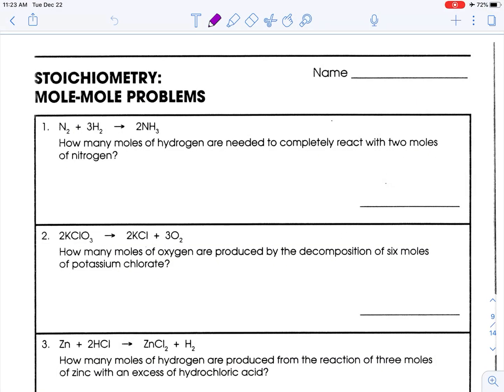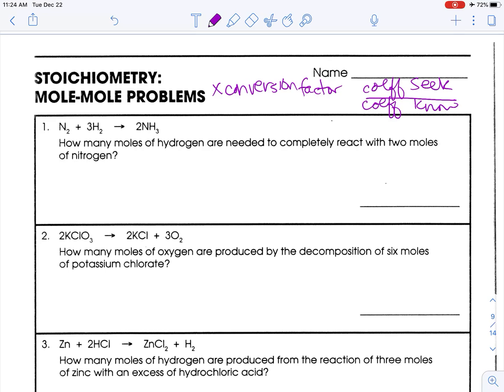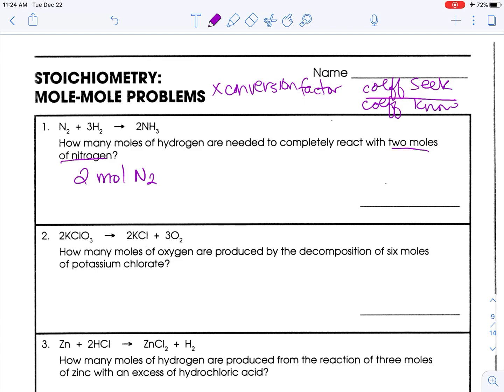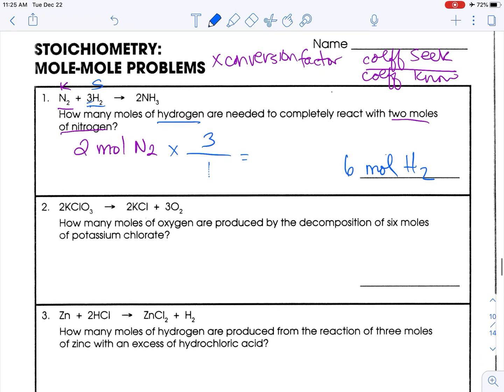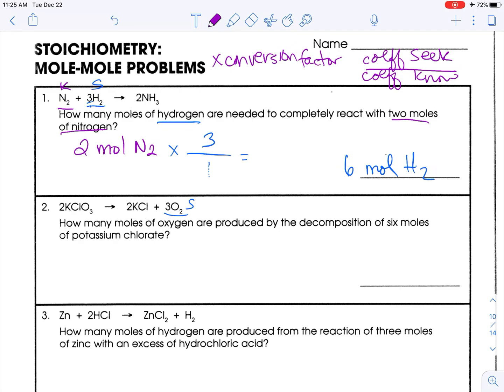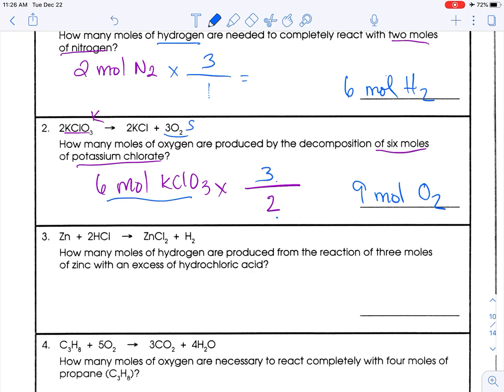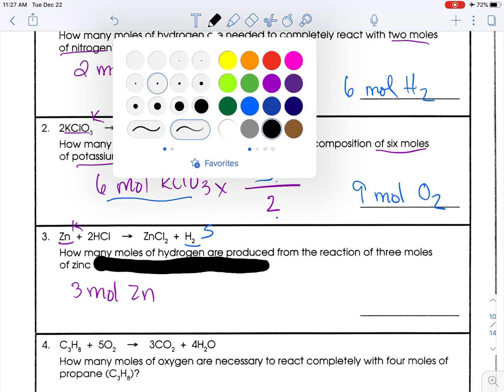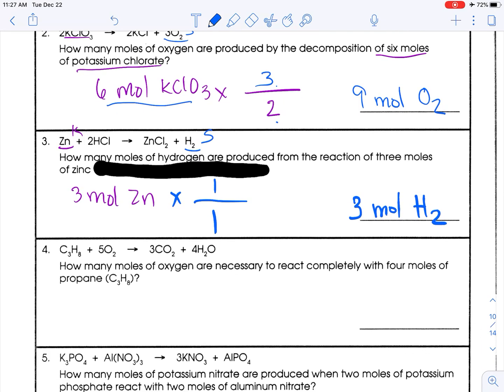Mole to Mole Worksheet Walkthrough